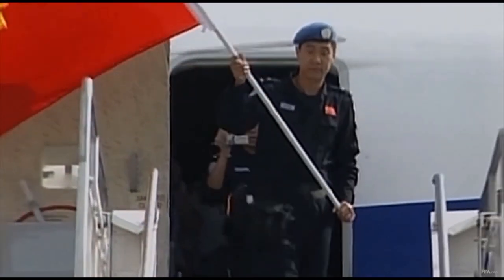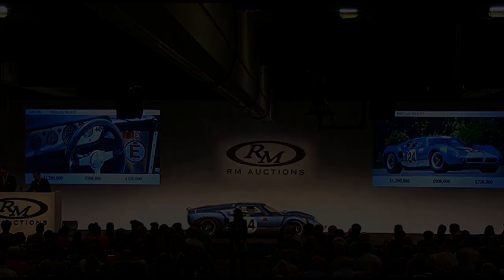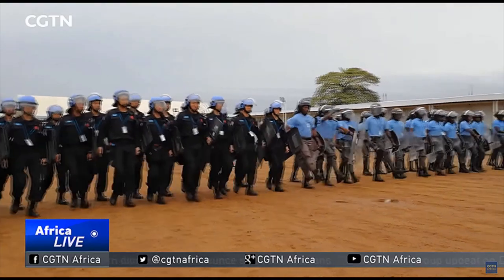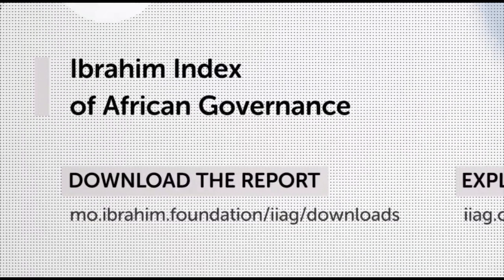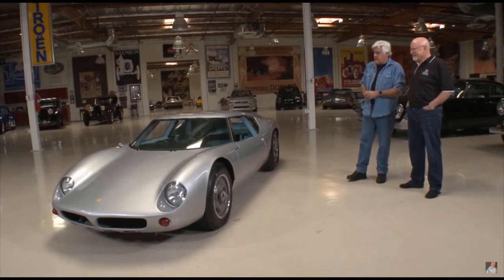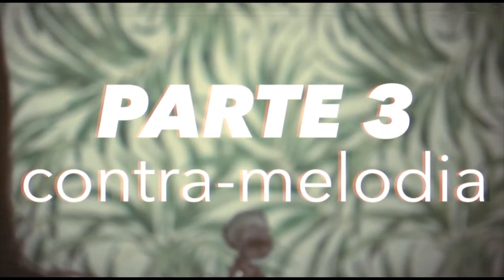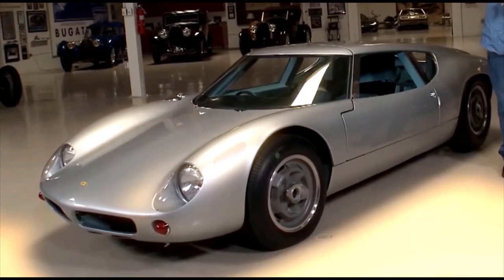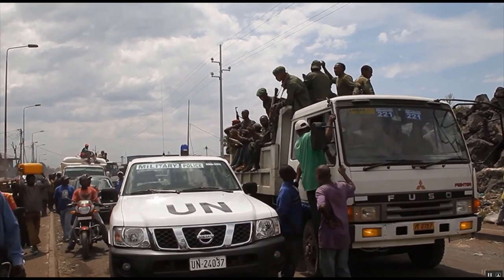Shifting to What’s Next – Free Reunion song by René Lacaille feat. D Bhattacharya, Bob Brozman & al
Shifting in the title is a code word for the well-established concept “paradigm shift,” not incremental movement but a realignment of the basic understanding of how things work.

This video carnival ride is an eyeful and an earful. Perhaps it’s a stretch to connect the appearance of the disruptive 1963 Lola Mark 6 (inspiration of the Ford GT) with the arrival in Africa of Chinese riot control trainers under the auspices of the UN. But time will tell if the rise in value of the Lola prototype to astronomical prices mirrors the value historians will place on China’s contribution to African governance.

The genre smashing song Free Reunion (Feat. Debashish Bhattacharya, Bob Brozmand & Vincent Ségal) by René Lacaille is from the Cordéon Kaméléon album.

Here is the acoustic content in text form for easier translation. Some sources are listed to aid research:
We have arrived.
The Chinese have recently…
(Mo Ibrahim, CEO of Mo Ibraham Foundation) So I think we need to find the right narrative.
Well?
There were Chinese Peacekeepers in Liberia.
A couple of lines that flow and come together…
(Jay Leno, Entertainer and Automotive Curator) You know it’s not very often that we get automotive royalty on this show and this vehicle certainly qualifies. This is a 1963.
Where you are and where are you going? That’s really important.
The promise of Africa. Next on Great Decisions.
At 1.2 million dollars on the Lola. (inaudible) All bids.
Number 9.
The reason why we think it is worth that much is there’s only three and it actually influenced and inspired…
And then become in some way prisoners of that story.
It is the original DNA for the Ford GT program. So Eric Broadley built the car in ’62 as a ’63. It premiered in the London Auto Racing Show.
But it’s now evolved into something that’s a bit different.
The demands on the unit are high. The Peacekeepers are called on to protect people.
I am obviously not a designer and I can’t design anything. But when I see something that’s right, you just know it’s right.
Yea.
You know, that’s… And I looked at this and I went, “Oh God, that’s…!” It turned obviously it’s a prototype car. That’s where we first met and we discussed this. But to me it was a most impressive car at (inaudible) just because it’s just so simple! You know it’s just a couple of lines that flow and come together.
But when I see something that’s right, you just know it’s right.
Yea
You know, that’s… And I looked at this and I went, “Oh God, that’s…!”
There’s a happy ending.
That’s correct.
OK, so… And this has the CAM tail on it, sort of.
Sort of, yes.
There’s a mystery unfolding at all times.
And there it is, the famous Ford 260 based on the 221, of course.
Correct.
Then it went to 289. See… Interesting, and the headers and a single four-barrel, no need to over-carburate.
Right.
What about that pattern, that repetition?
Correct.
And what does it weigh with the 260 engine in it?
They weighed about 1700 pounds, 1700, 1800 in (every?) reports.
Interesting! But most people don’t actually know that.
(Ford 350 Crew Cab with the voice of Hal9000) And I’m afraid that’s something I cannot allow to happen.
Wow! OK.
(Speaking Portuguese) Part 3, Counter Melody.
(Text) The 1st Chinese infantry battalion deployed as UN peacekeepers. Start Date: April 2015
What do they mean?
Roger (American military idiom meaning Affirmative)
(UN Under-Secretary) …member states to contribute to the maintenance of international security. And this responsibility obviously is greater for members of the Security Council. As a prominent member, prominent member of the Security Council, I think China is playing its rightful role in contributing to the maintenance of international peace and security, and we are grateful for the Chinese contributions.
…our own SDGs and we’re calling it Sound Data for Governance.
Number 9.
That will be a greatest help for the UN SDGs.
Here one may enjoy complete privacy throughout the journey.
Sometimes intrapartite patrols with Liberian and Nigerian units…
Number 9. Number 9. Number 9.
That’s why Jung said…
(Big Brother voice from Stanley Kubrick’s film TX1138) What’s wrong?
Like the music has been JPGed one too many times, which plays into the original…
In years to come…
I’m paraphrasing. He said at auction if we don’t do our job and we get no one to bid, it’s 10 million dollars. He said, but we have the names and numbers for the people to call. This is most likely to be in the 20 to 25 million dollar range at auction.
What can we expect progress to bring us in years to come? I can’t tell you specifically.